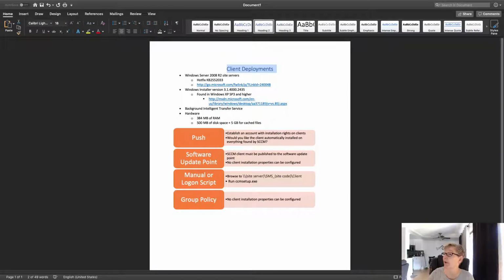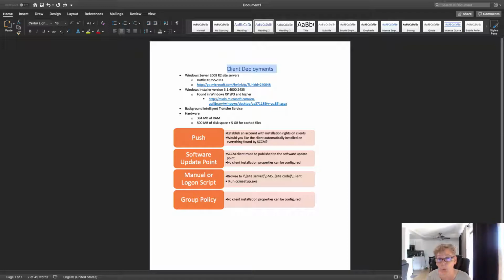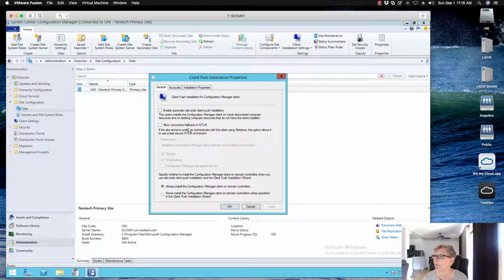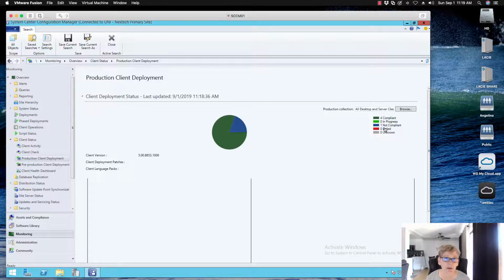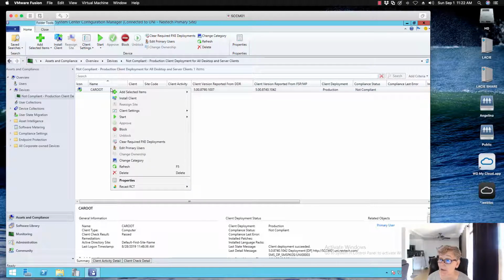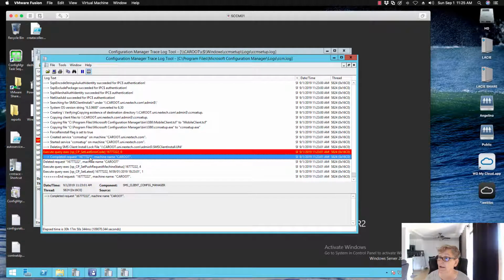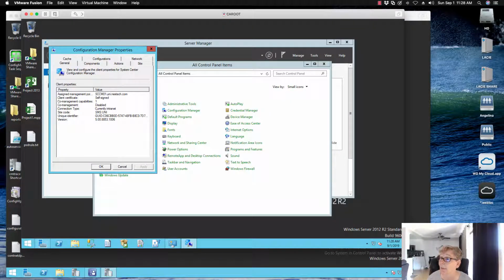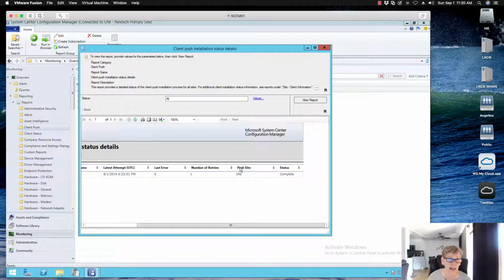SCCM Agent troubleshooting Guide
Link to SCCM Error codes